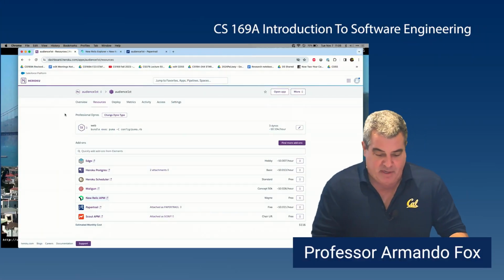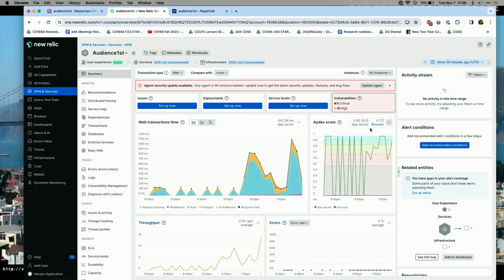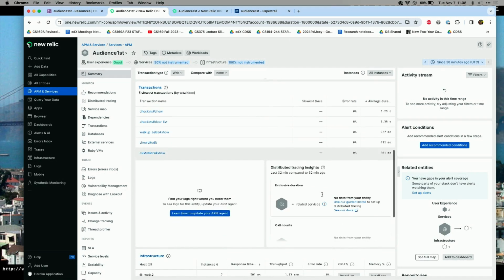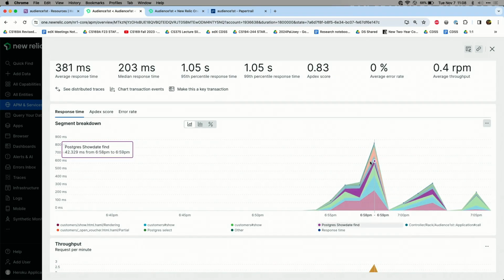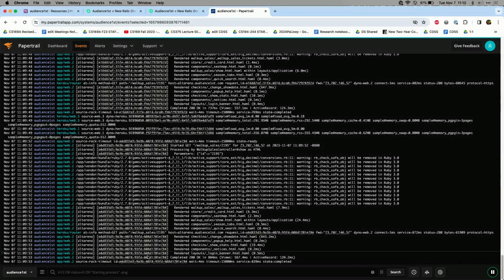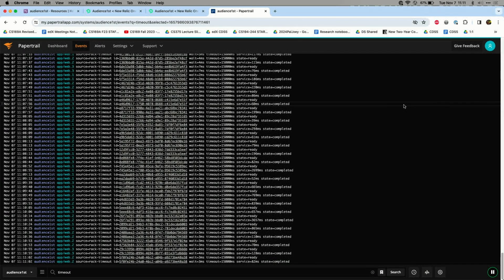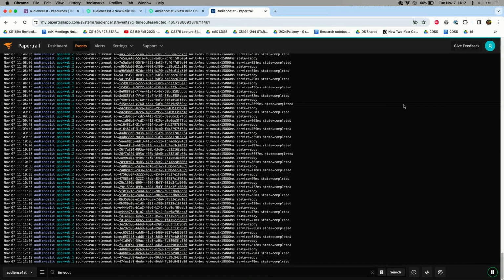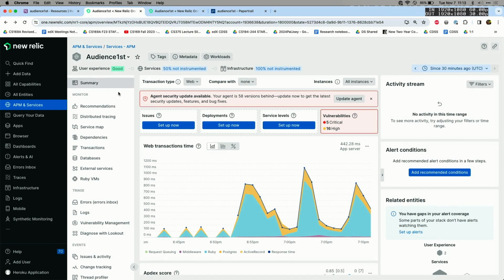12.5: Monitoring - Demo